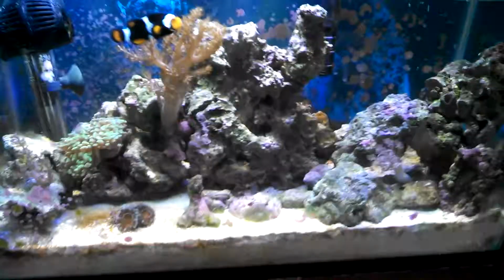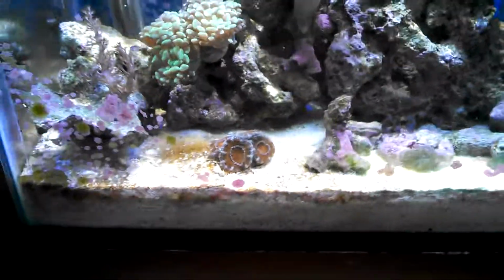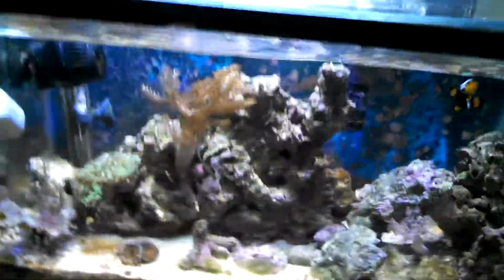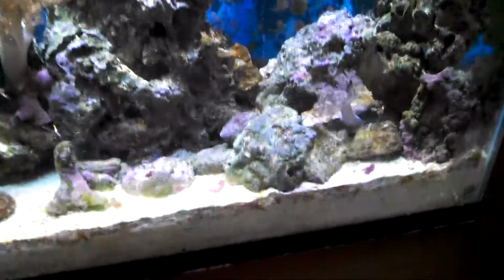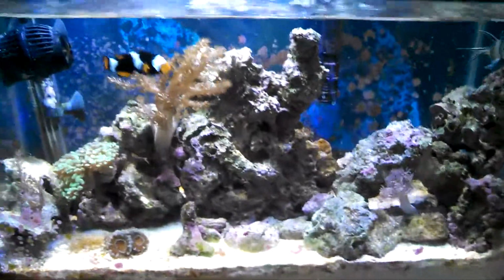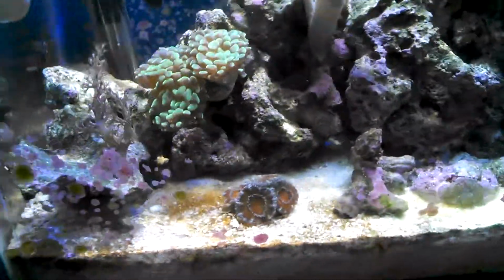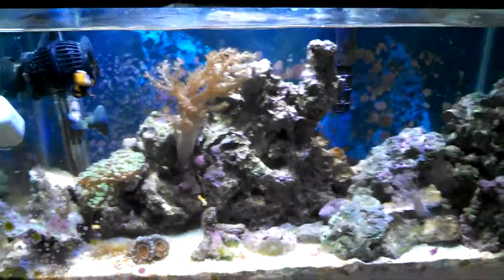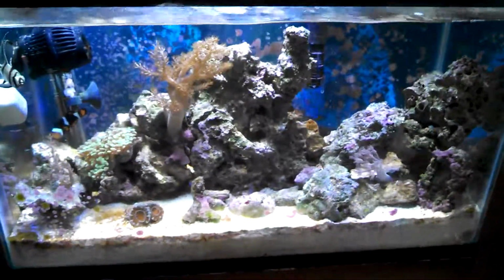Nano keeping tips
Tips on how to keep a successful nano reef :).